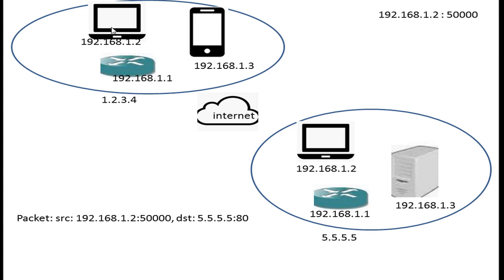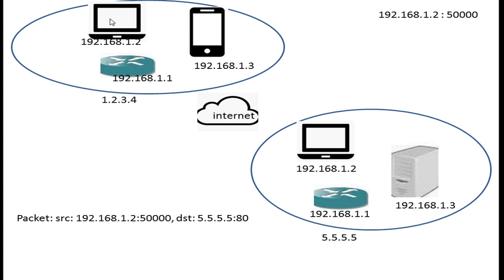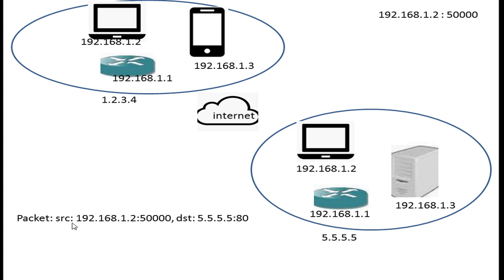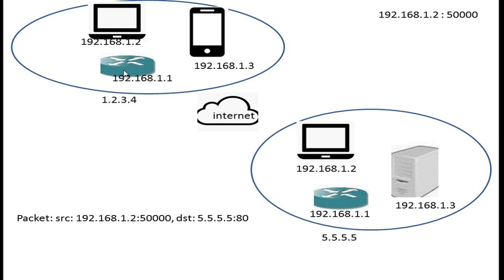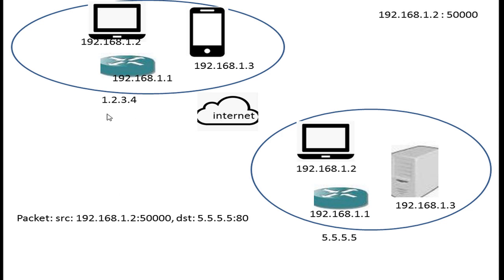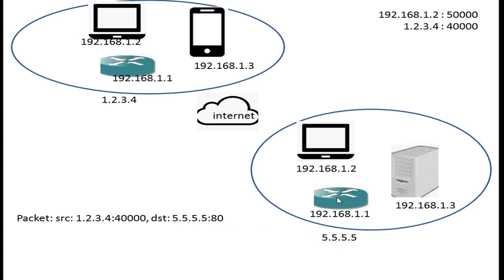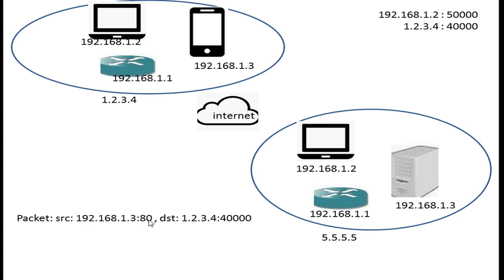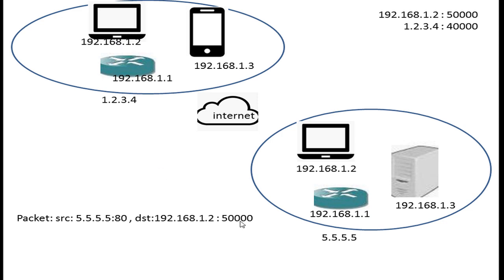nat(network address translation)